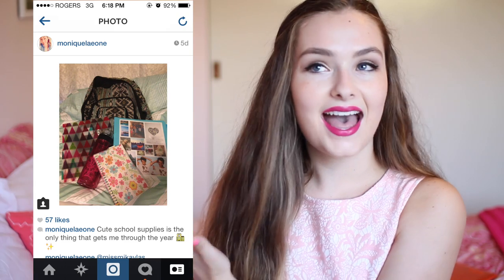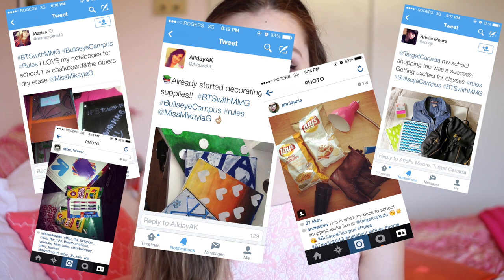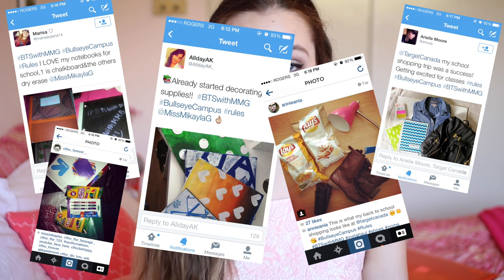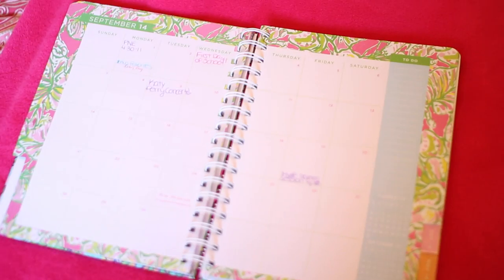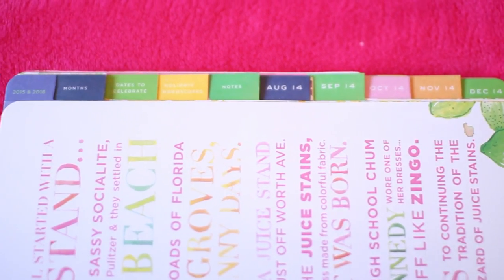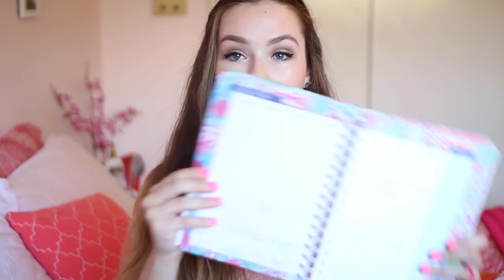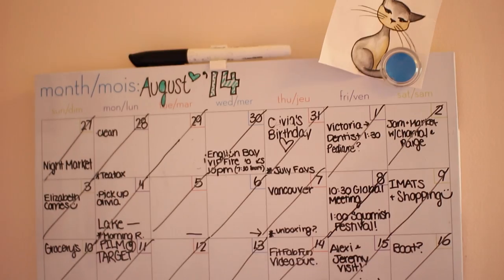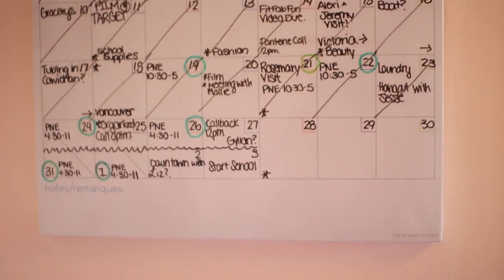How to Stay Organized in College: My Advice & Tips!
What would you like to see next? Leave me a comment :)